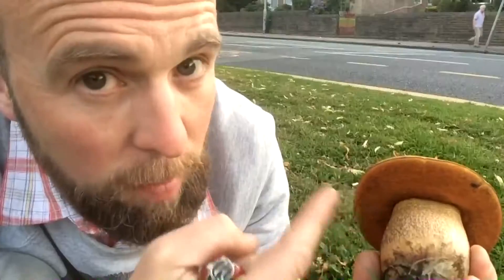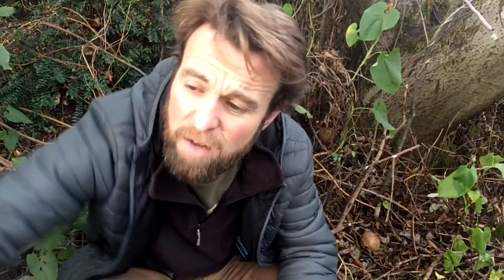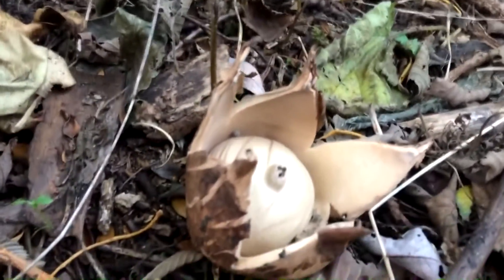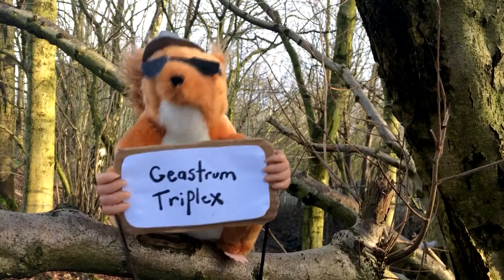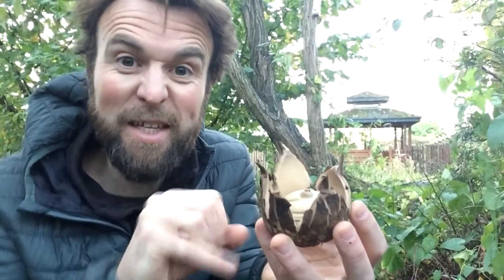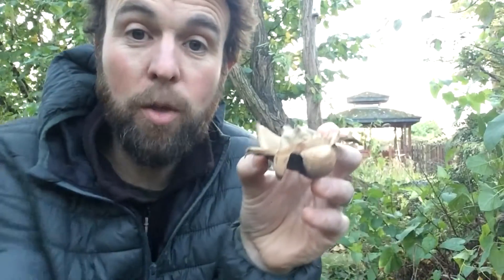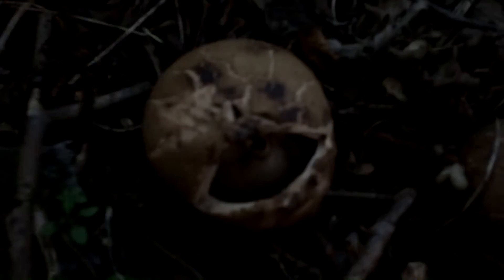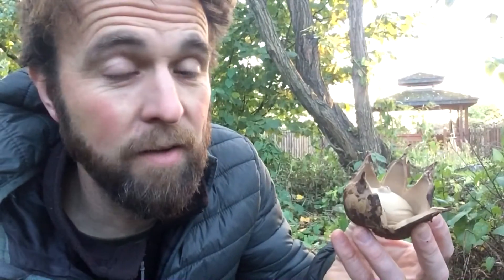How to Identify the Collared Earthstar: A Beginner's Guide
Unconventional, unusual and unique. Enough about Ali's hair this week, instead try and focus your attention on the glorious Earthstar family he's found in the school gardens!